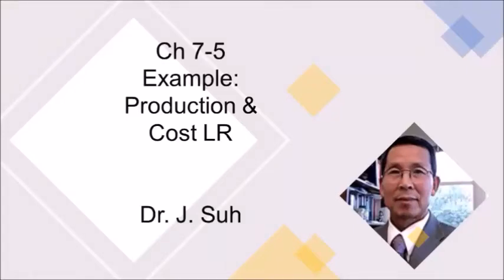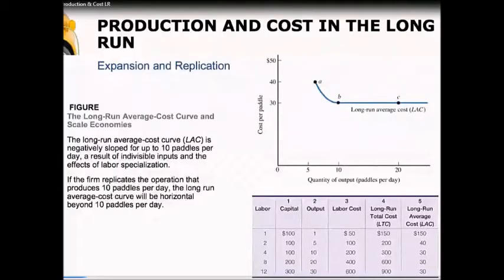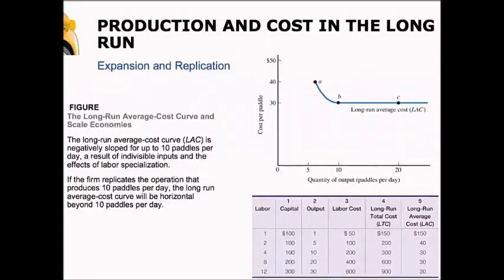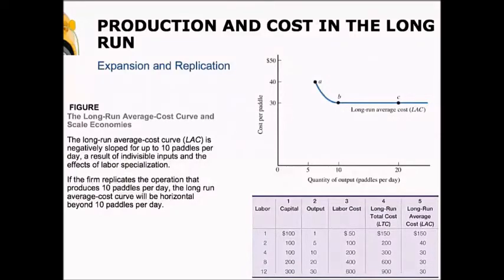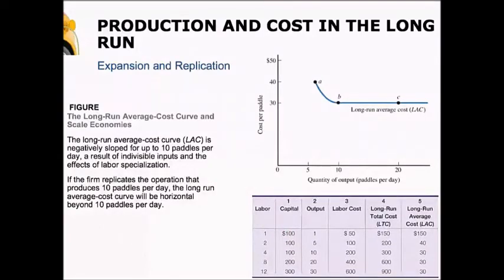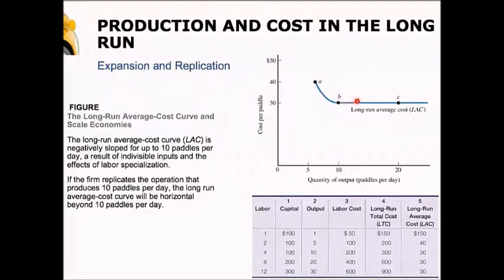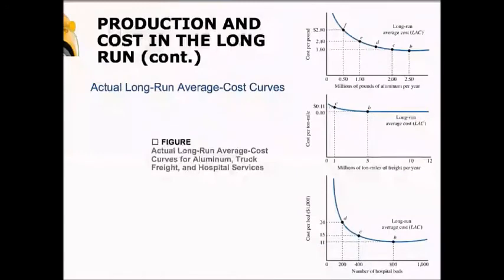Ch7 5 Production & Cost LR